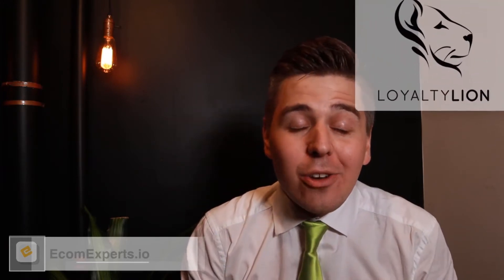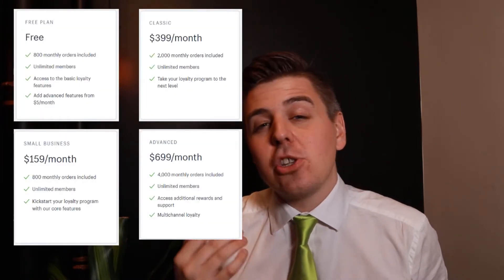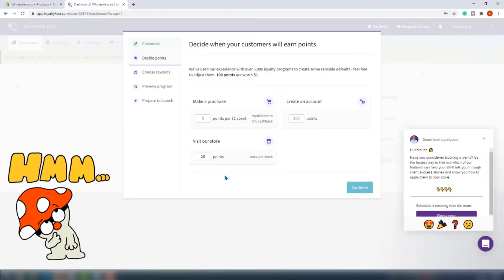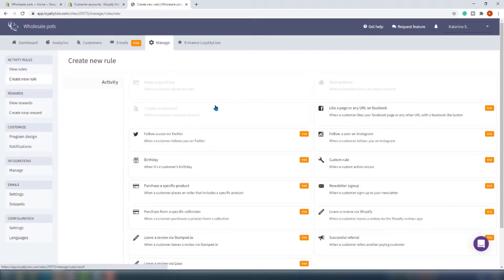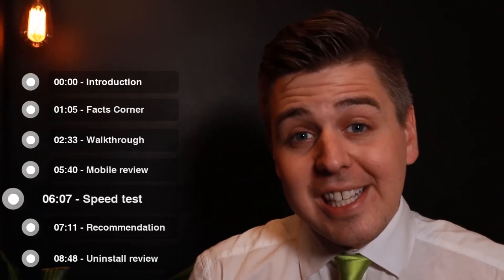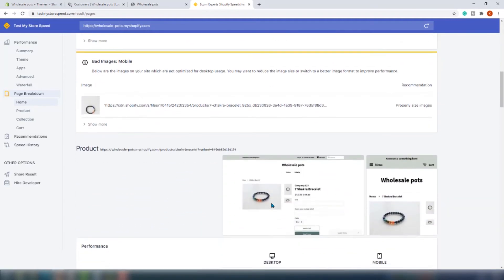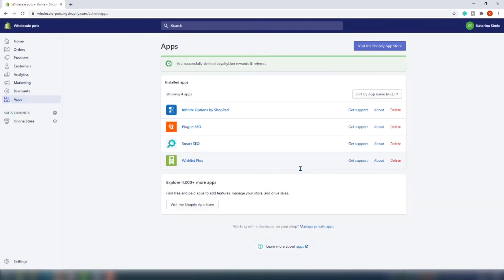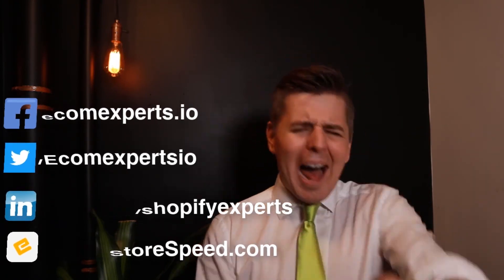LOYALTYLION SHOPIFY APP - Honest Review By EcomExperts.io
🔥 LoyaltyLion is an award-winning Shopify loyalty provider, trusted by thousands of eCommerce stores to increase customer retention, engagement, and drive revenue from their existing customers. 🔥

Shopify Plus Certified App

00:00 Intro
01:05 Facts corner
02:33 Walkthrough
05:40 Mobile review
06:07 Speed test
07:11 Recommendation
08:48 Uninstall review

➡️What is LoyaltyLion Shopify App?
LoyaltyLion is Shopify Plus certified app, working with stores of all sizes such as Vitabiotics, Astrid & Miyu, Skinnydip, Ancient Nutrition, The Chivery, Swell bottles and more!

➡️Build your points and referrals program in minutes and reward customers points for:
Purchases
Sign-ups
Site visits
Reviews
Referrals/refer-a-friend
Social follows, likes and tags
Birthdays
Reward with more than just discounts

➡️Customers can collect points to redeem:

Percentage or money off vouchers
Early access to VIP sales
Free products

➡️Key loyalty program benefits & features

Increase repeat purchase with points for on-site activities
Acquire new customers via inbuilt refer-a-friend/ referral functionality
Grow social audiences by rewarding FB Likes, Twitter and Instagram Follows
Use points to incentivize reviews from happy customers
Access to your loyalty program’s customer insights and data
Loyalty tiers for your most loyal customers
Customize to match your brand
Encourage customers to return with loyalty emails within LoyaltyLion or via ESP integrations
Reward subscriptions via ReCharge payments
Fully supported loyalty POS
Generous FREE loyalty program for small business

➡️The free plan allows unlimited customers and includes up to 800 orders per month, with no additional charge if you periodically exceed that number.
This plan gives you access to basic features to launch a customized loyalty program. Additional paid enhancements can be trialed at no cost for the first 14 days. 24/7 email and online support is provided.

➡️Shopify Plus loyalty programs

Customers who have an emotional connection to your brand offer 300% higher lifetime value. 300%! Cultivate connection and loyalty, and you’re golden.

In addition to increasing your store’s value in the eyes of customers, customer loyalty programs also increase your customers’ value to you! Everybody knows that it’s cheaper to drive existing customers to purchase again than it is to find a new prospect. Wise business owners invest in cracking the code of customer retention, as well as the science of increasing customer lifetime value and average order value.